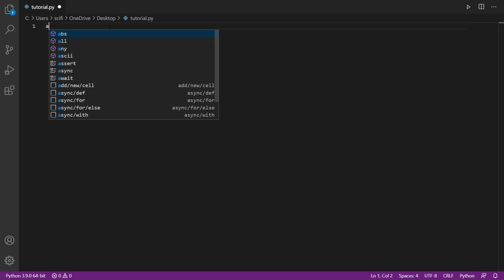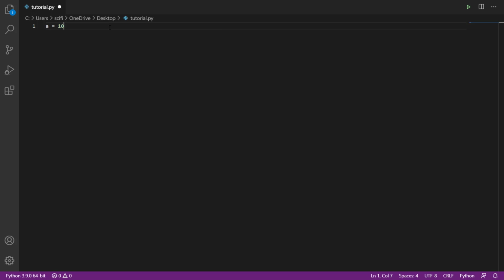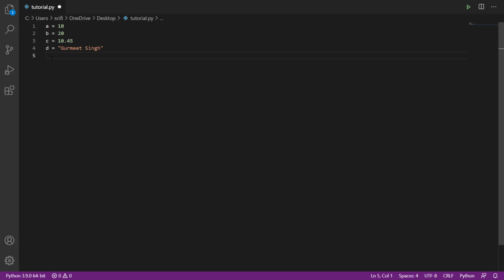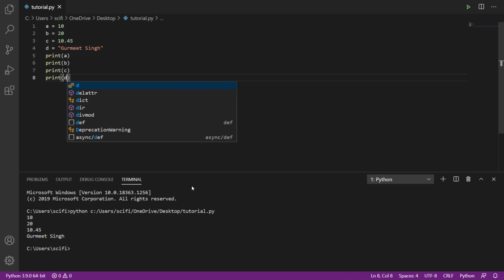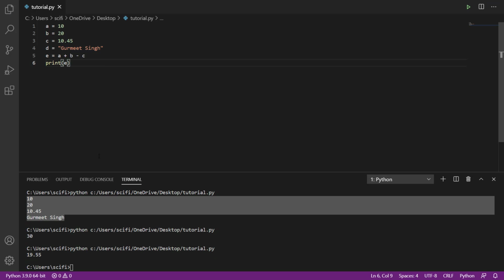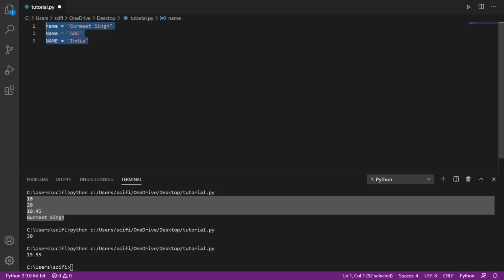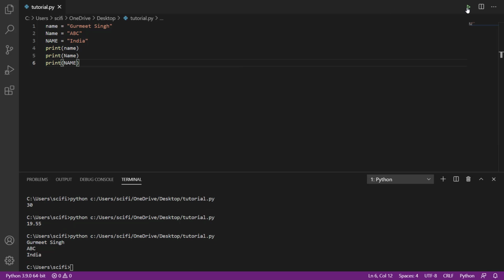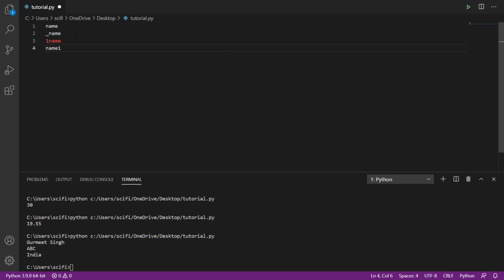Variables - Python Tutorial Series